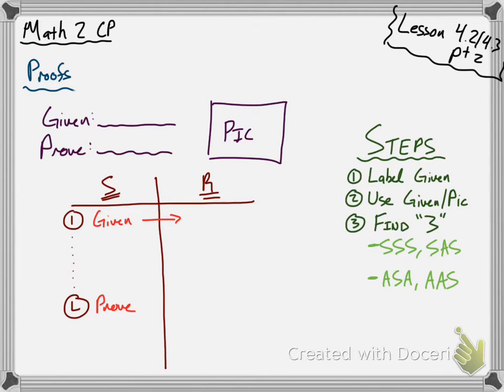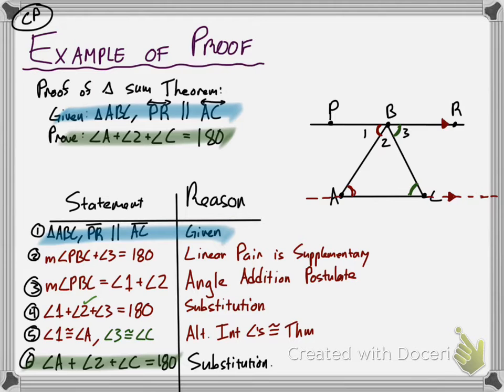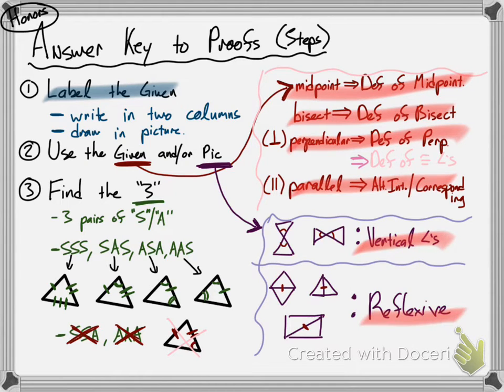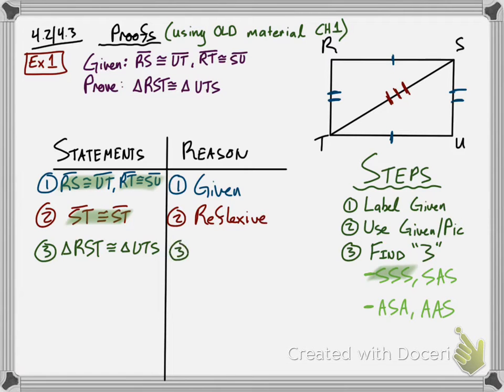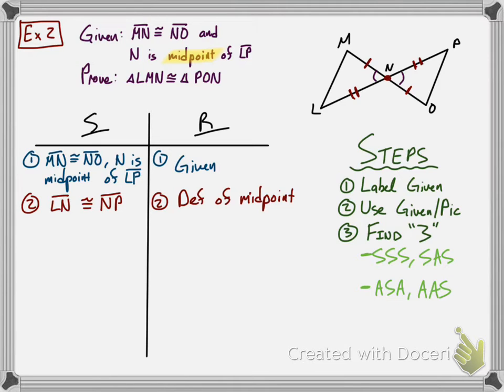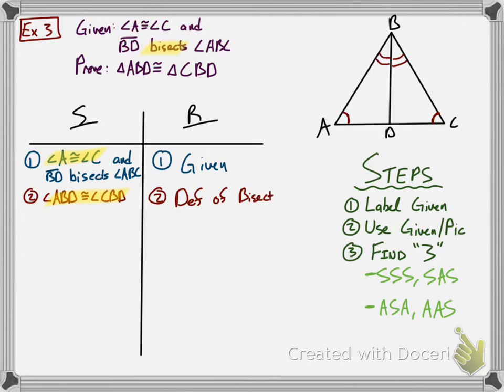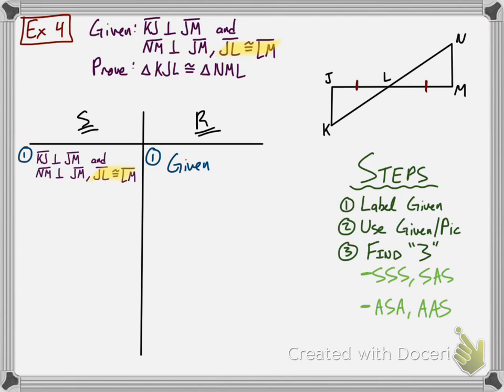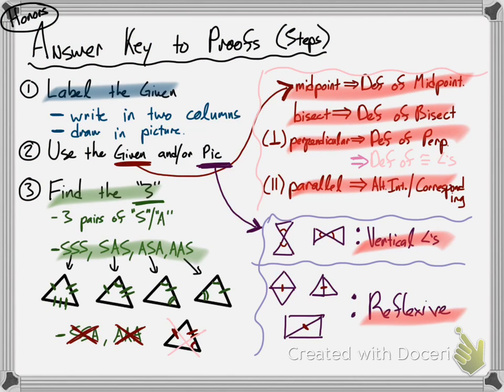Math 2 - Lesson 4.2/4.3 Part 2 - Proofs with Triangle Congruence